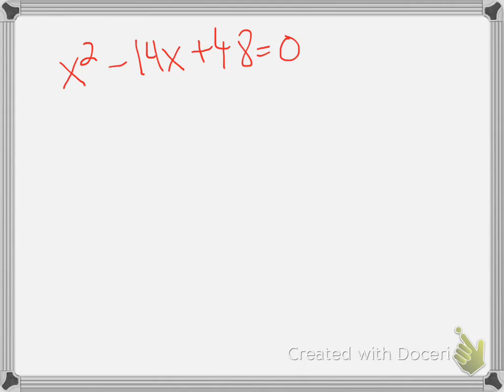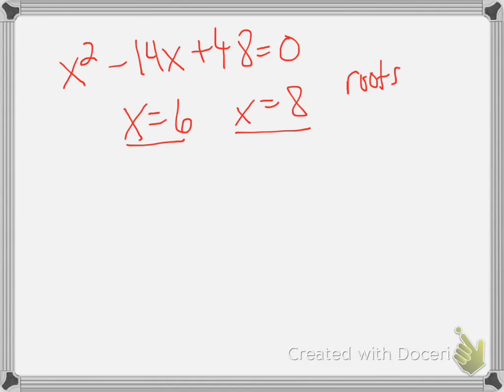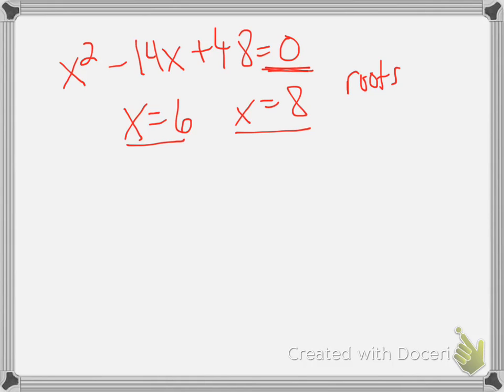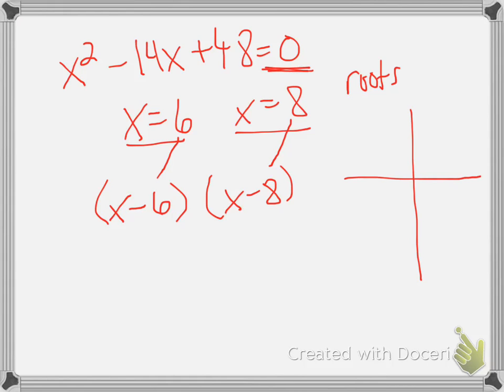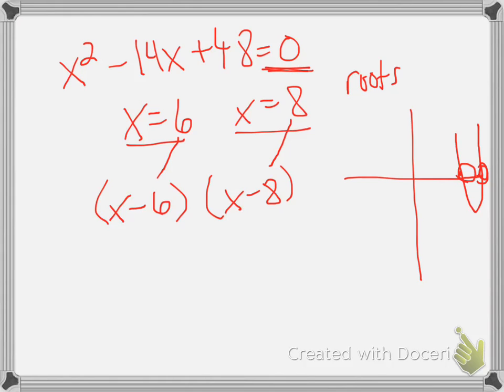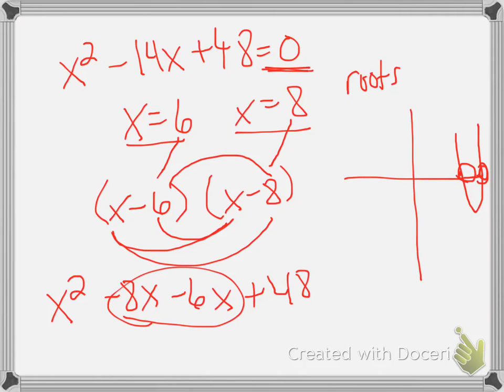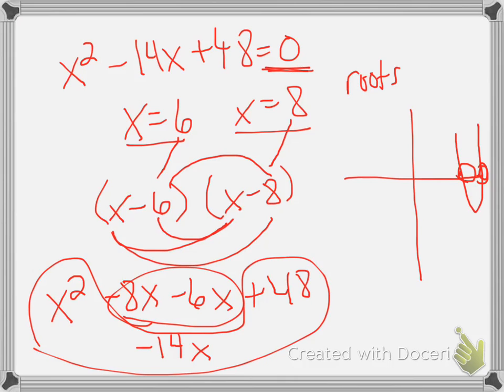Quadratics - Roots/Solutions finding Factors